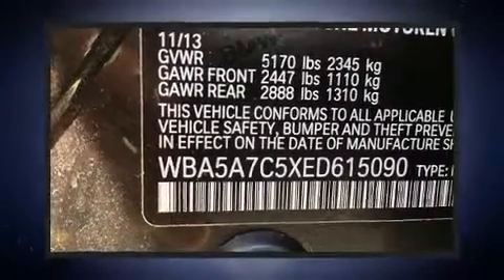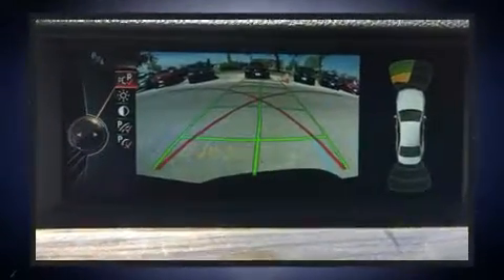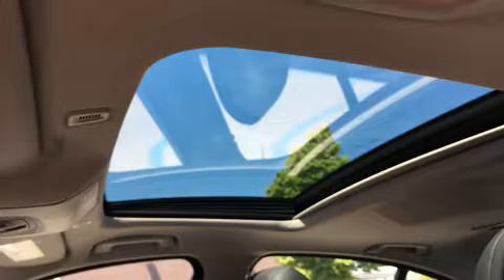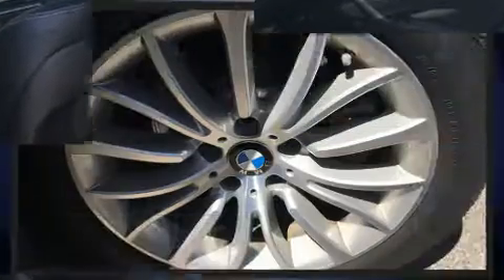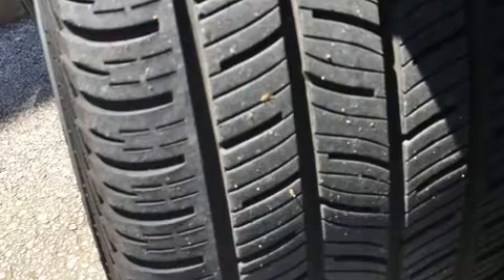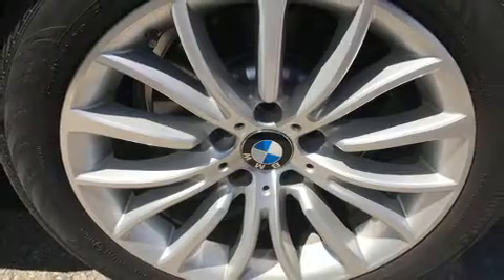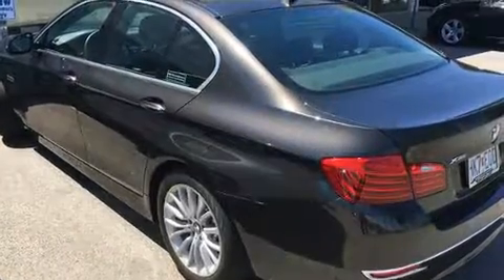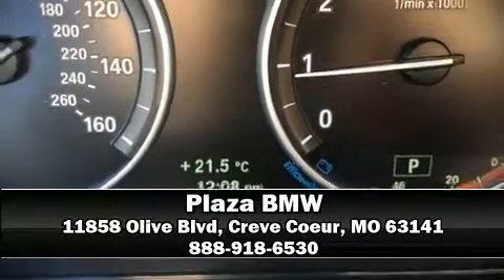2014 BMW 528i xDrive in Creve Coeur, MO 63141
Plaza BMW
11858 Olive Blvd

With just over 20,000 miles on the odometer, this 4 door sedan prioritizes comfort, safety and convenience. Smooth gearshifts are achieved thanks to the 2 liter 4 cylinder engine, and for added security, dynamic Stability Control supplements the drivetrain. Turbocharger technology provides forced air induction, enhancing performance while preserving fuel economy. The following features are included: front and rear reading lights, a built-in garage door transmitter, an outside temperature display, power front seats, turn signal indicator mirrors, power windows, and cruise control. With high intensity discharge headlights illuminating your path, you'll always appreciate maximum visibility. For drivers who enjoy the natural environment, a power moon roof allows an infusion of fresh air. BMW ensures the safety and security of its passengers with equipment such as: dual front impact airbags with occupant sensing airbag, front side impact airbags, traction control, brake assist, anti-whiplash front head restraints, a security system, an emergency communication system, and 4 wheel disc brakes with ABS. Sophisticated all wheel drive technology maintains a firm grip on the road. This vehicle has achieved Certified Pre-Owned status, by passing BMW's rigorous certification process. Our experienced sales staff is eager to share its knowledge and enthusiasm with you. We'd be happy to answer any questions that you may have. Stop in and take a test drive!